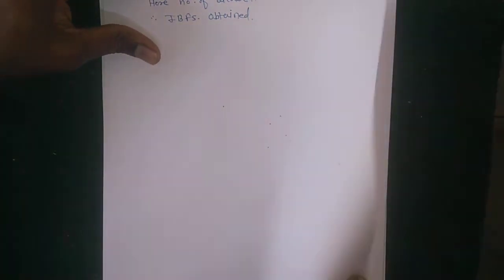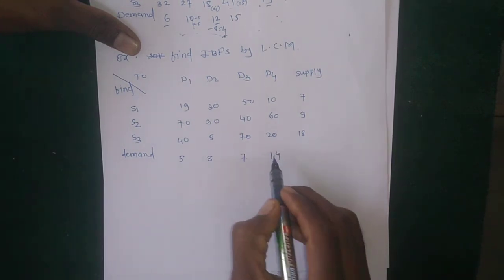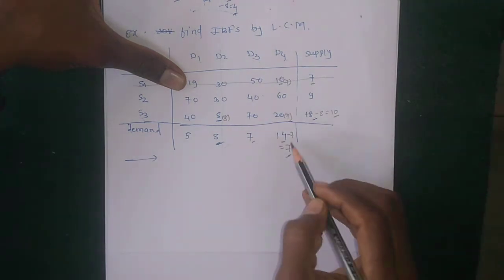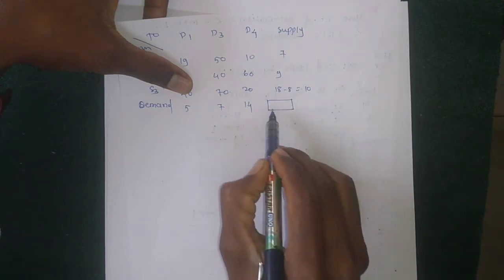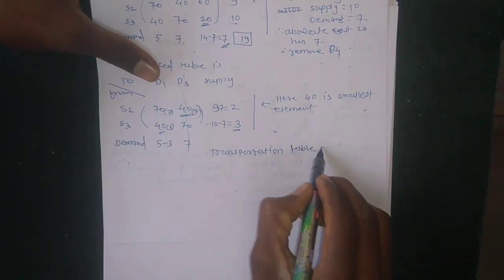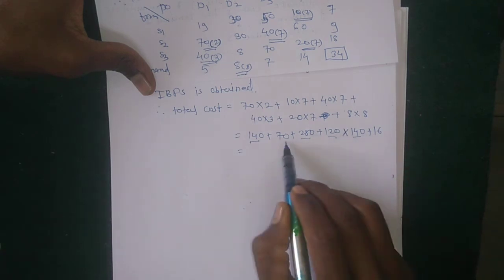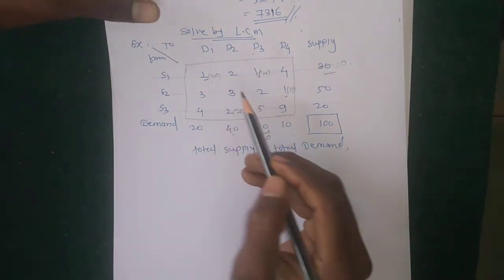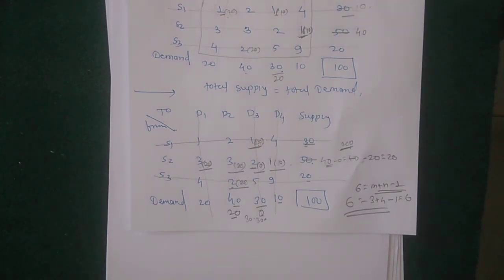Examples on Least cost Method